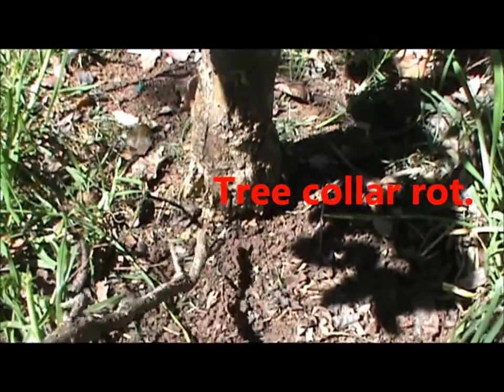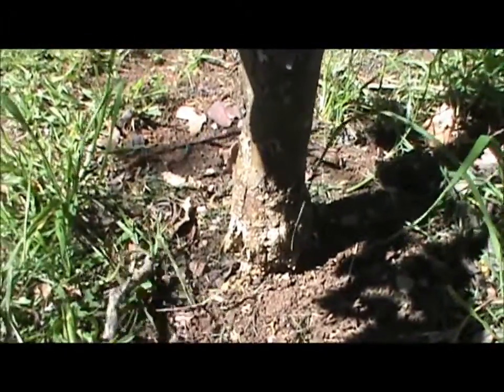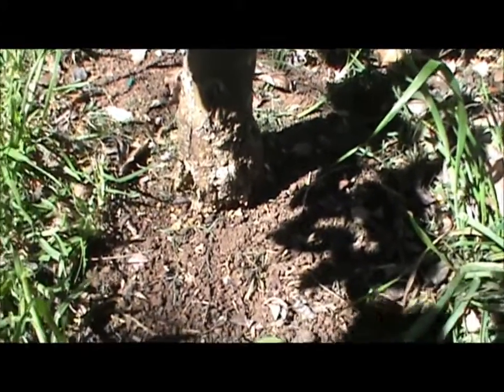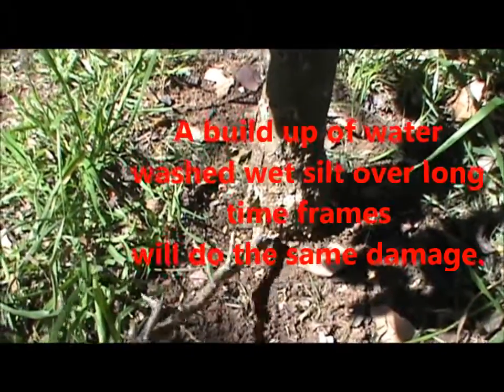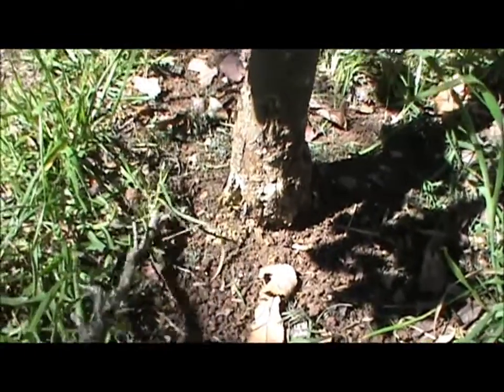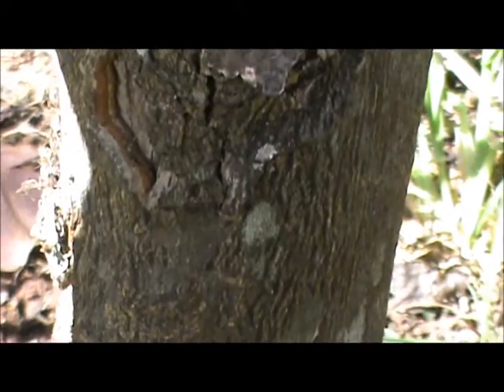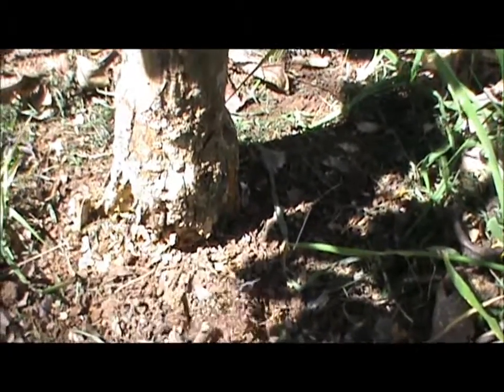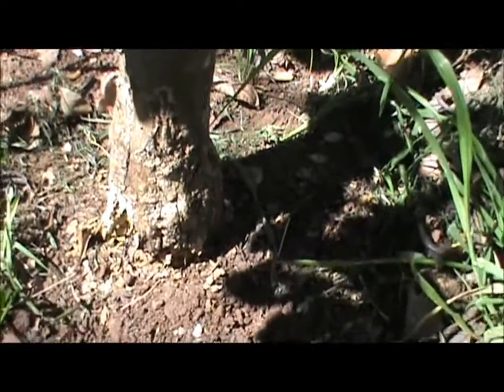Tree Collar Rot.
Collar rot is quite common with prolonged wet mulch, soil and flood water silt deposits against or compacted against tree bark. In this video, wood borers have penetrated the lower core of the tree trunk weakening the structural strength of the tree.